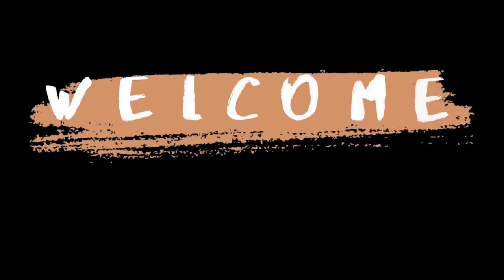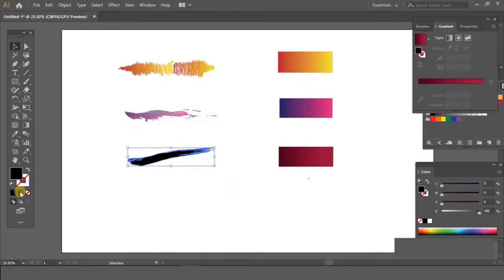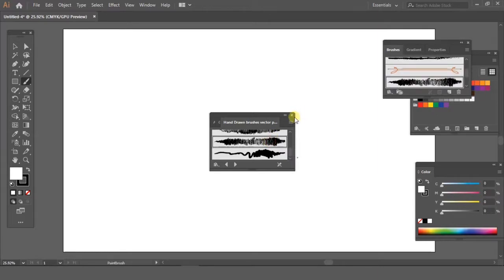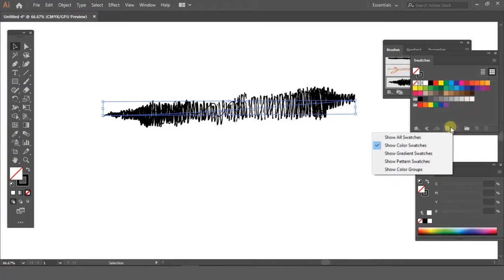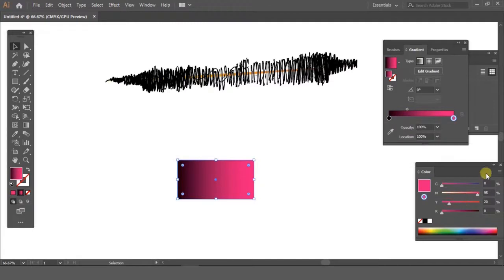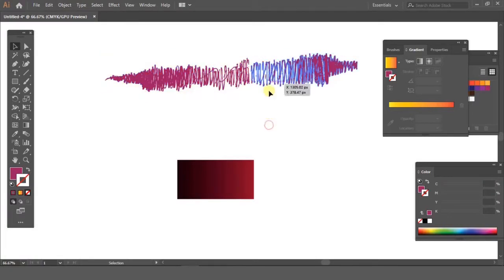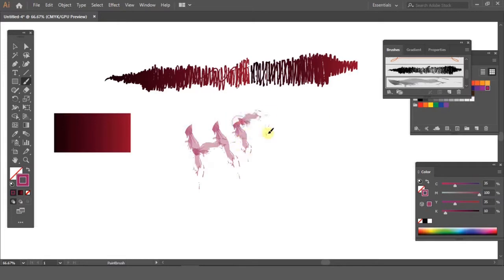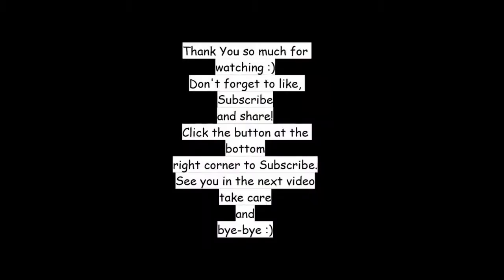Illustrator Tip: How to Apply Gradient on a Brush Stroke | Adobe Illustrator for Beginners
Hello Everyone!! :) This video shows a small tip related to Brushes in Adobe Illustrator for beginners. Learn how to give gradient to brush strokes and create beautiful artworks out of it!

CONTENTS OF THE VIDEO:
00:00 -Intro
00:25 -Applying a brush stroke
00:48 -Applying gradient to the brush stroke
1:57 -Repeating the process on another brush
02:25 -End note